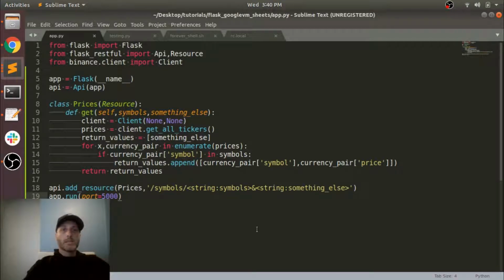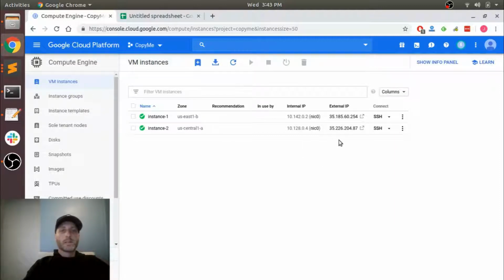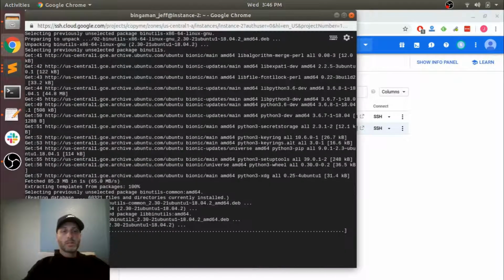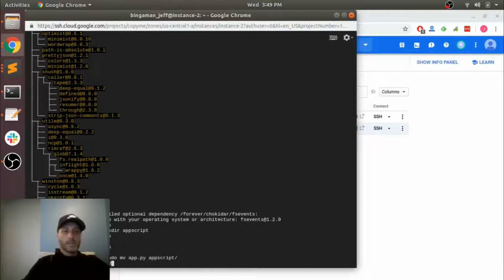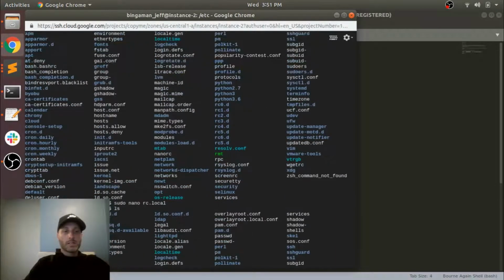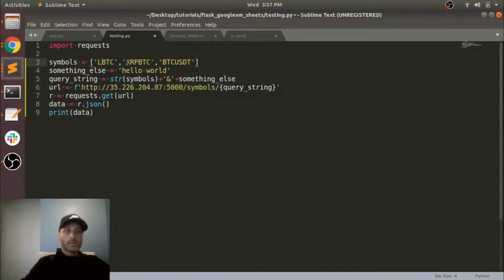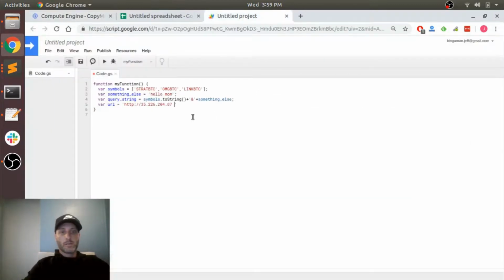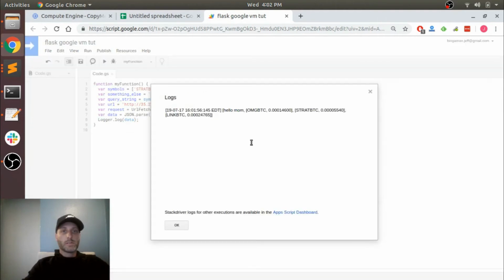Flask Restful API - Google VM - Forever Monitor- Google Sheets p.2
~~~I apologize for having the bottom right window covering the ssh terminal. Lesson learned and will avoid in the future~~~

SERVER COMMMANDS:

sudo apt install python3-pip -y
sudo -H pip3 install flask
sudo -H pip3 install flask-restful
sudo -H pip3 install python-binance
sudo apt install nodejs -y
sudo apt install npm -y
sudo npm install forever -g

mkdir appscript
upload app.py
sudo mv app.py appscript/

upload forever_shell.sh
sudo chmod+x forever_shell.sh

save and exit (ctrl+x,y,enter)

sudo chmod +x /etc/rc.local

sudo nano /etc/systemd/system/rc-local.service

sudo systemctl enable rc-local
sudo reboot

run command forever list or sudo forever list to verify that forever monitor has started up app.py